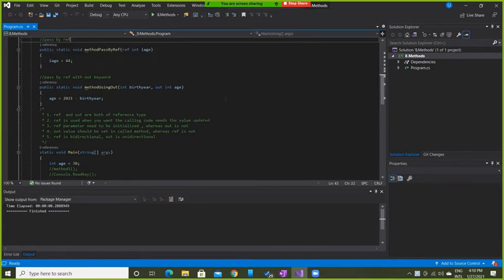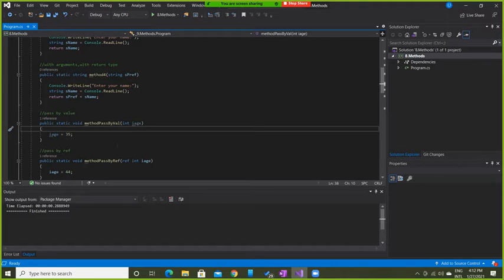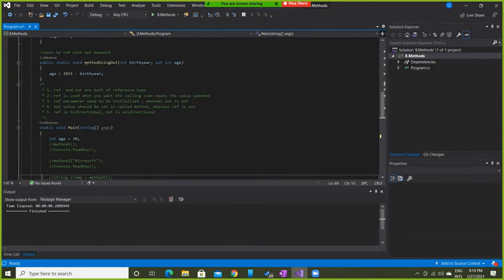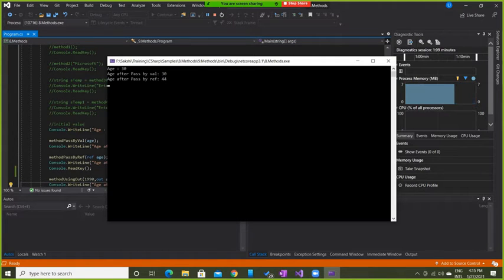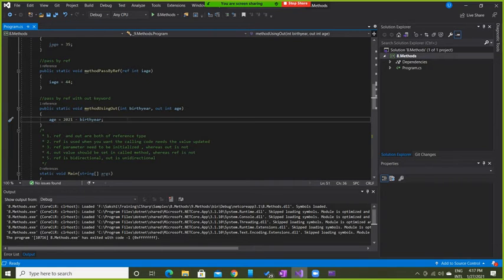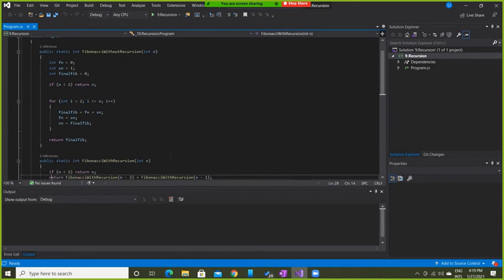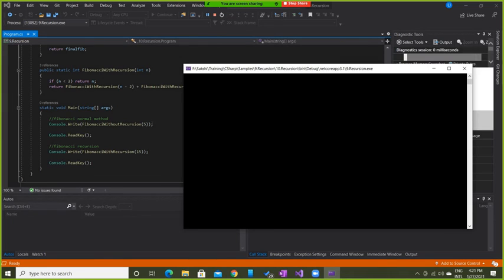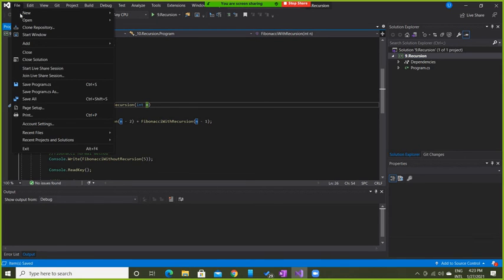C#Day3 - Methods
C#  Methods